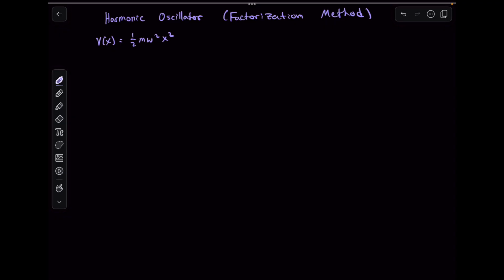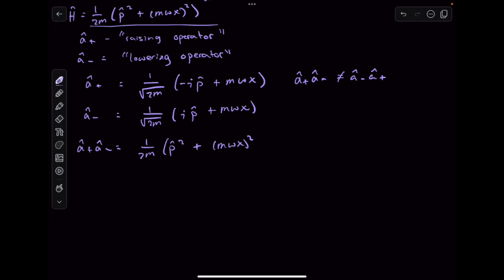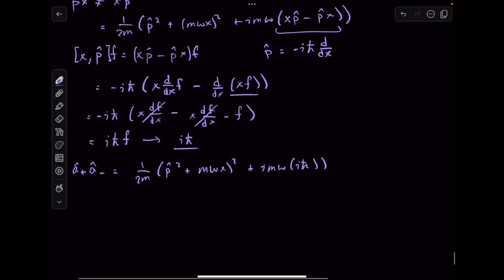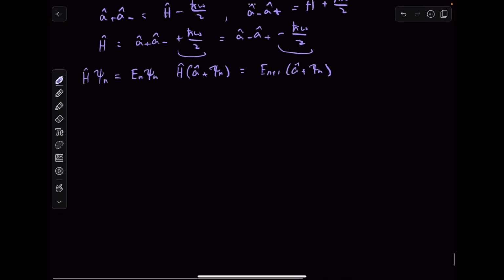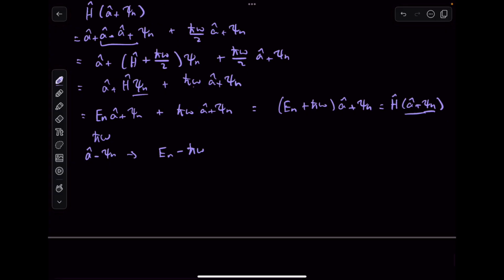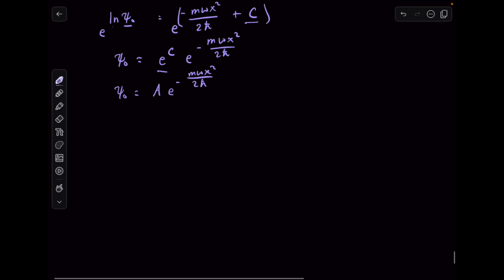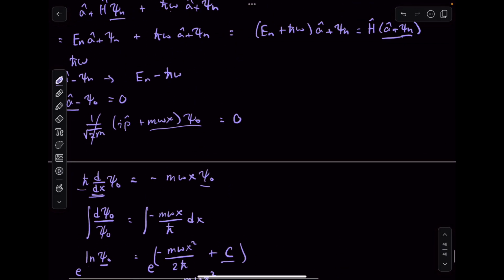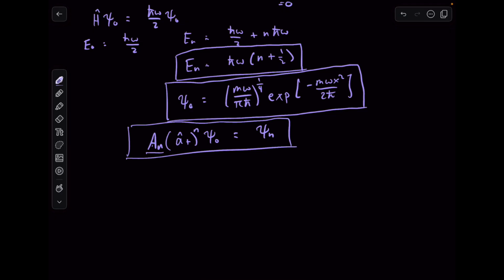Solving the Harmonic Oscillator with the Factorization Method (QM-1)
This is my first video, I am a PhD student researching Quantum Information and Theoretical Computer Science. This video will be the first in the series covering fundamental concepts in Quantum Mechanics.